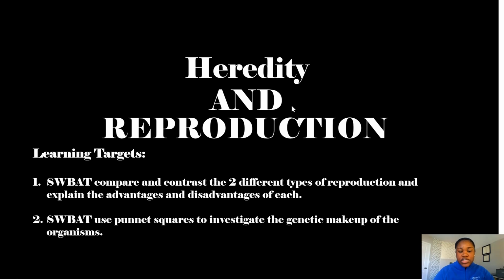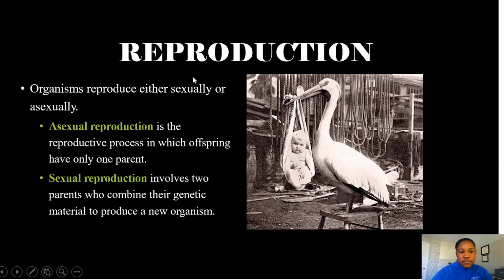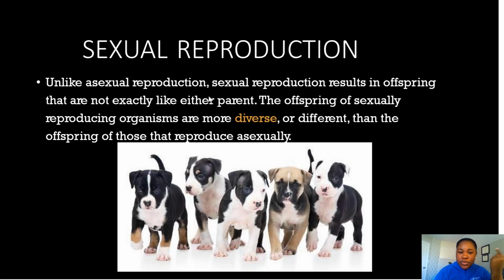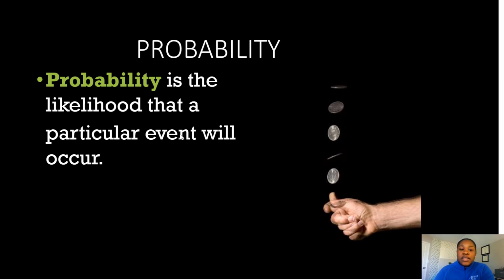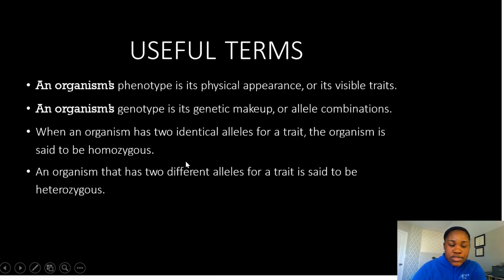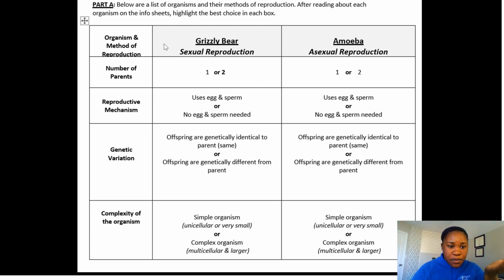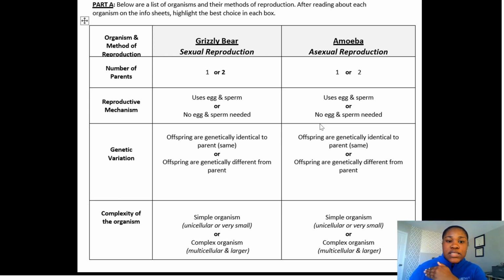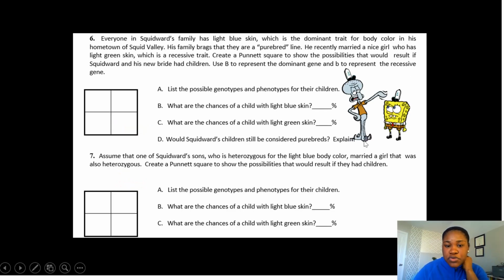Reproduction & Heredity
This video summarizes your reading in Section 3 of Unit 6 , it also walks you through the worksheet that I posted on Teams.